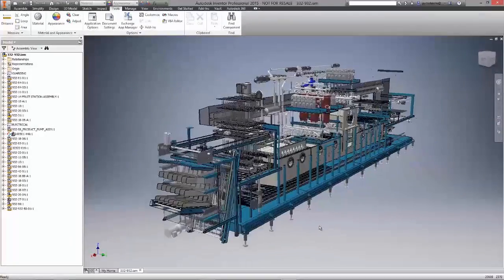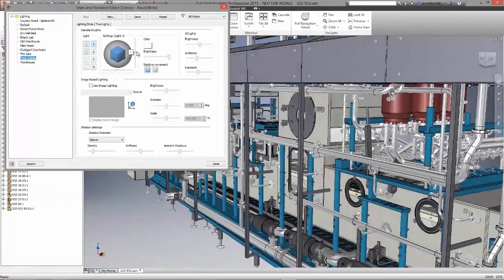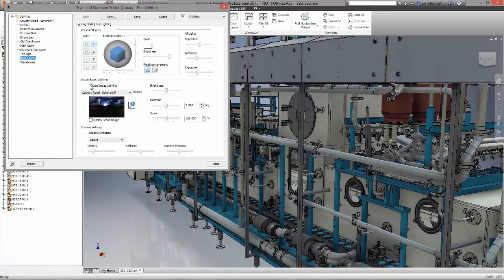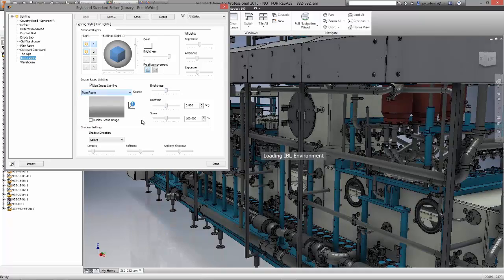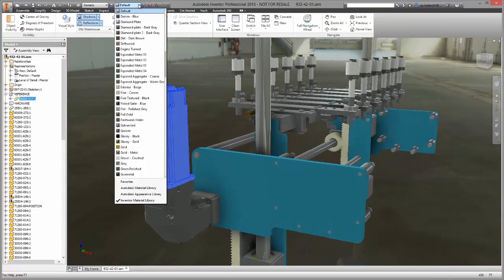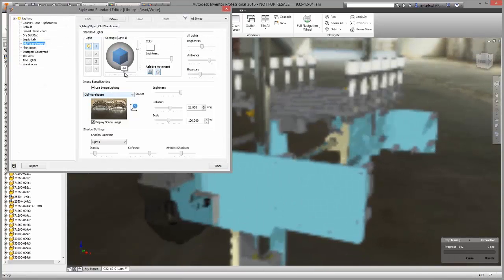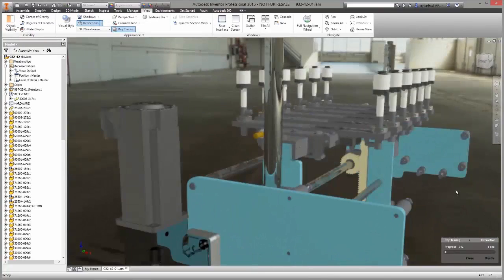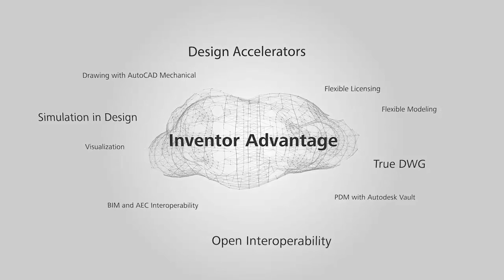Autodesk Inventor Advantage - Visualisation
Create incredible renderings without reworking your designs with Autodesk Inventor